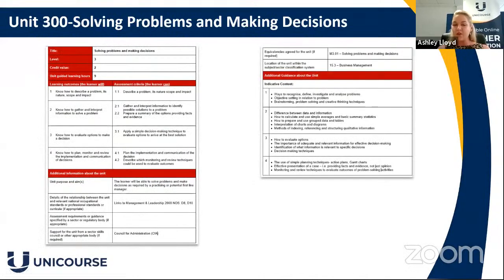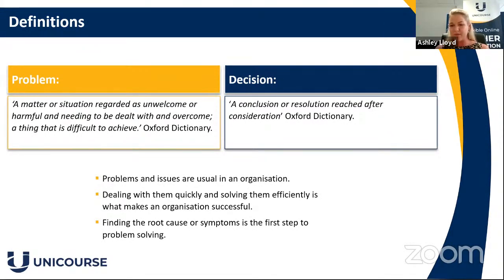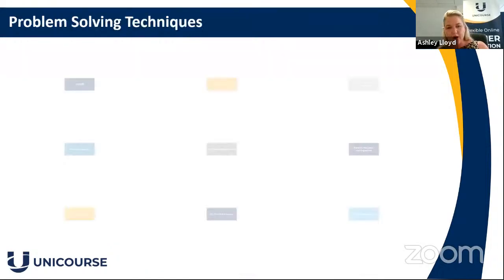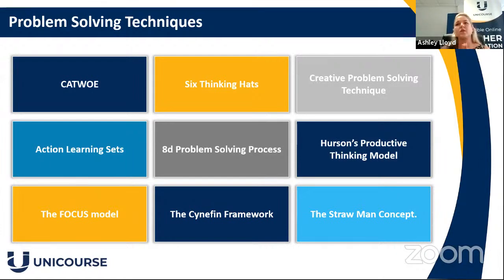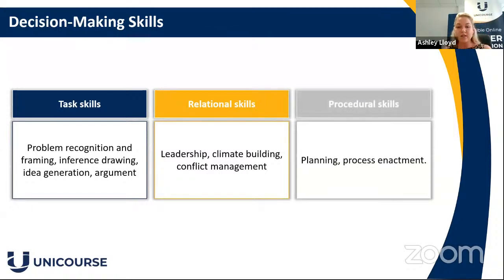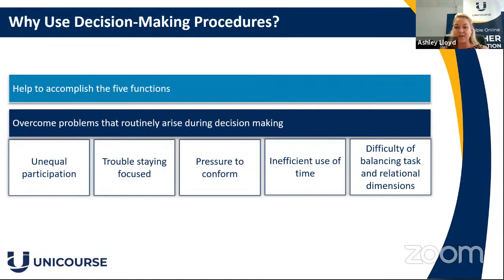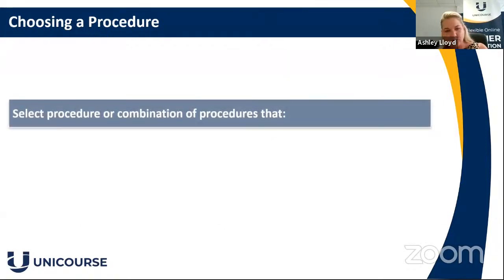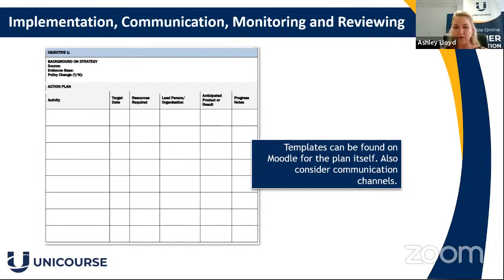Live Class - Solving Problems and Making Decisions